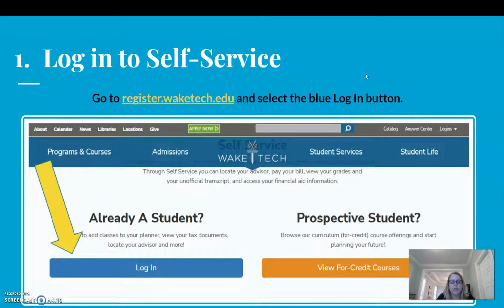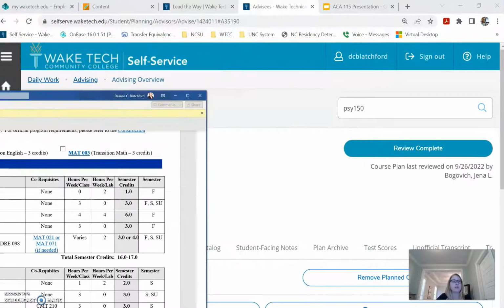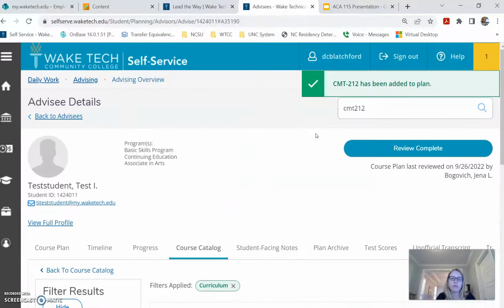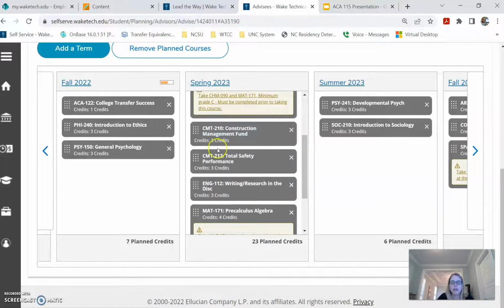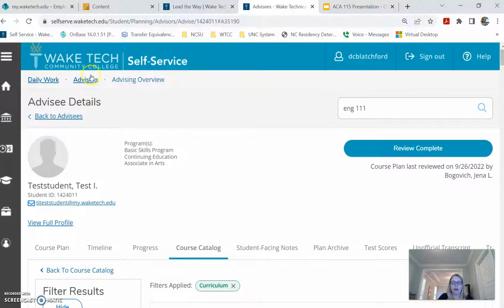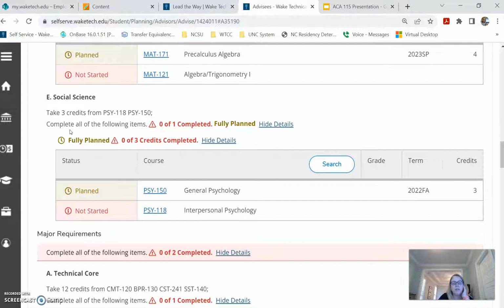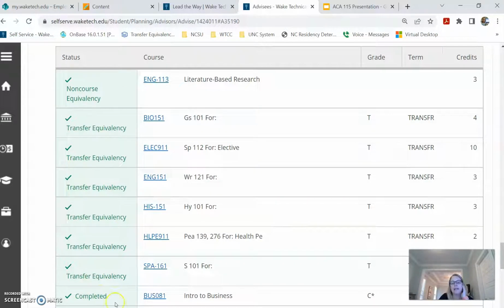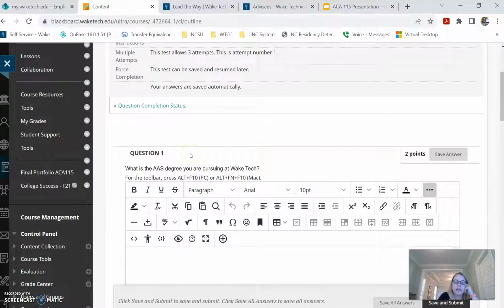ACP in Self Service ACA115